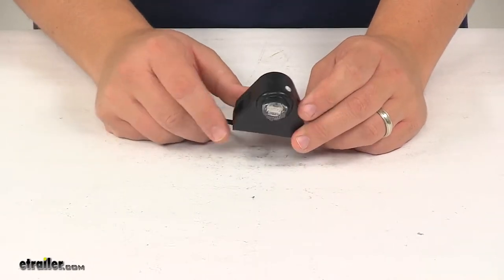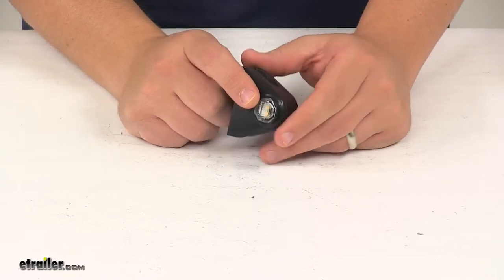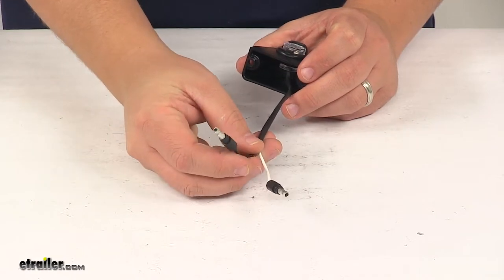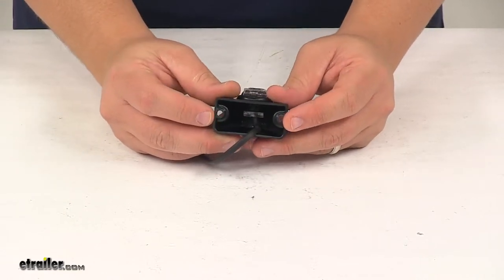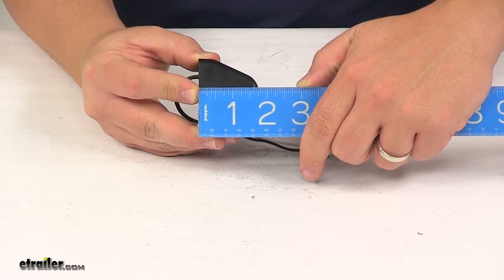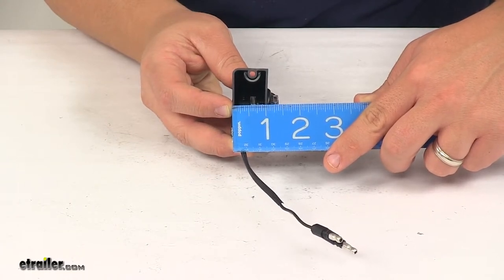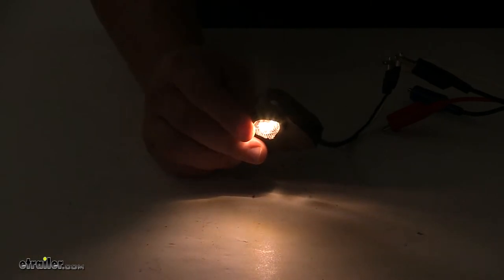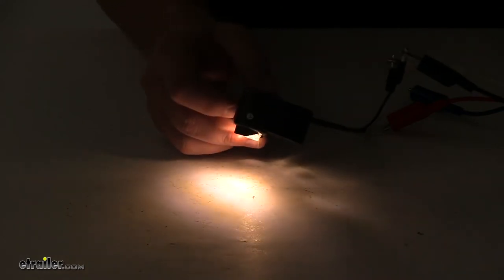etrailer | Complete Breakdown of the LED Trailer License Plate Light Kit with Bracket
Speaker 1:          Today we're taking a look at the Optronics LED license plate light kit with the bracket and the included grommet. This is a three quarter inch sealed waterproof LED license plate light. It is SAE and Department of Transportation compliant. It features a really nice polycarbonate lens and housing that's very strong and durable. This light contains a total of two LEDs. LEDs are great replacements for incandescent lights.

They last longer, burn brighter, and they're much more efficient, and you don't have to worry about replacing bulbs or worry about fertile filaments. It is a two wire design, so you have your white wire and your black wire. White is for ground, black is for power. You'll also notice that it features the .180 nail bullets on the end of each wire. These can easily be removed for hard wire applications.

It does come with the bracket, and the light's mounted in there with a nice grommet, so the bracket has two mount holes. Mounting hardware not included. These mount holes are separated on center by 1 13/16 of an inch. It's a really nice design. Once it's installed, it'll stick out from the installation surface by about 1 3/4 inches.

Edge to edge going this direction measures about 2 1/8. Edge to edge this direction, just measuring the housing here at the base is about one inch. If we do include the lens, it increases that measurement to about 1 3/8 of an inch.We're gonna go and hook it up to power; that way you can see what it looks like with some power running to it. We'll also be able to turn off our overhead light so you can see it in a lower light setting. When it comes to the power draw at 12.8 volts, we're looking at 0.030 amps.

Optroics does put a lifetime warranty on their LEDs. It's got two LED design, so the multi-dial design really helps to optimize the overall light output. As you can see, it sends out a nice, bright, consistent signal. That's gonna do it for today's look at the Optronics LED license plate light kit.